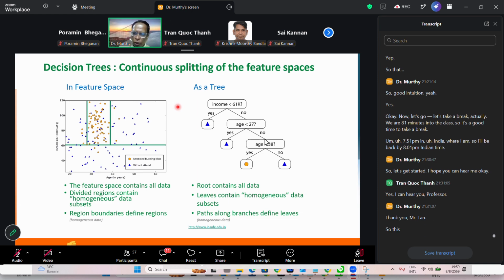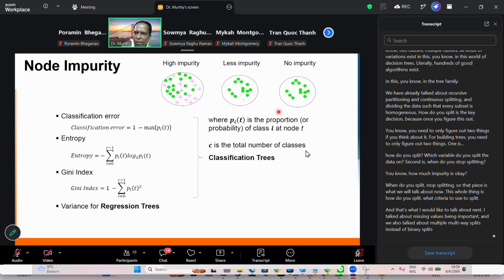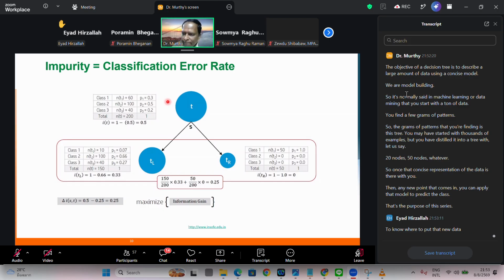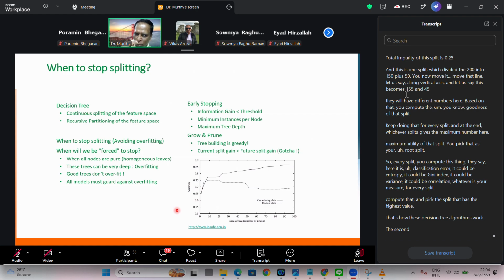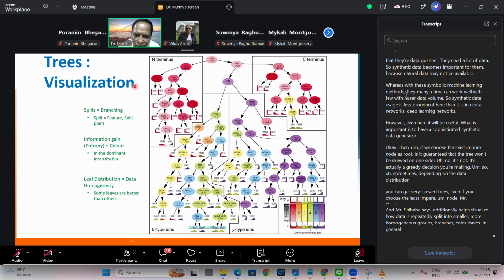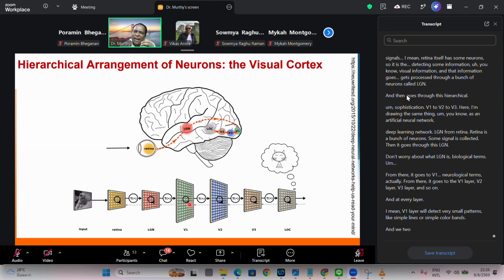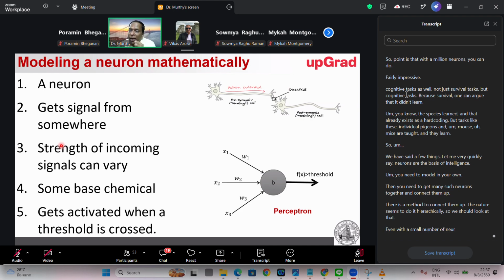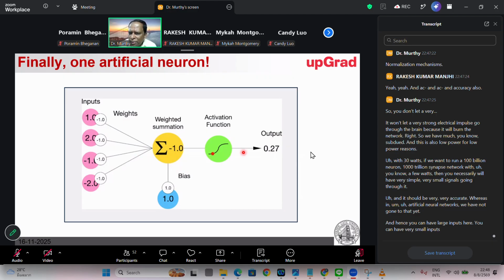DBA GGU Sessn11 Slot2 Foundations of ML&AI part2of2 080826 225017